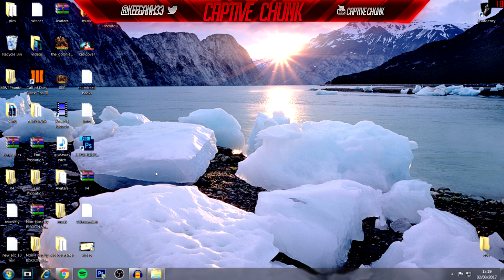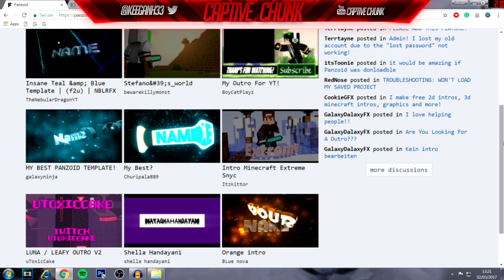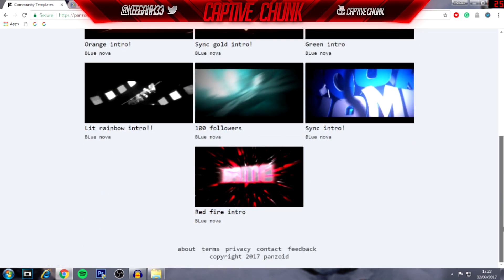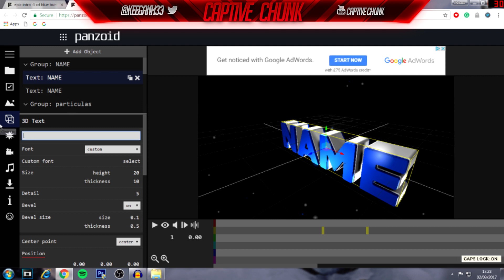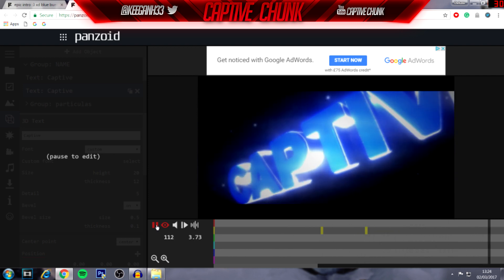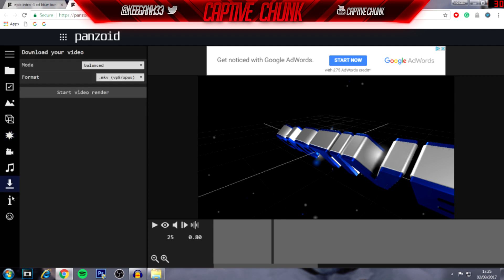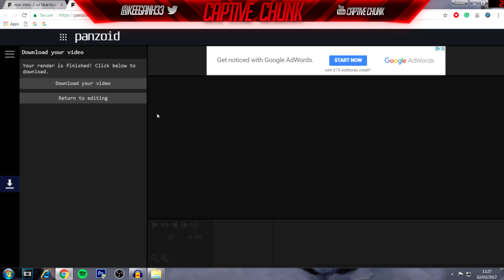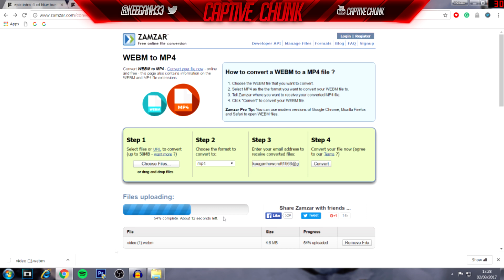How to Make an Intro for YouTube Videos For FREE!! No Downloads/in 10 minutes!! (2017)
hey guys so in todays video I'm going to show you guys how to quickly form a free intro there loads more I could of learned you during this tutorials but hey why not explore the website yourself and get into the grove and make what you wanting :D enjoy  Please show some love on the like button and feel free to ask any type of questions down there.